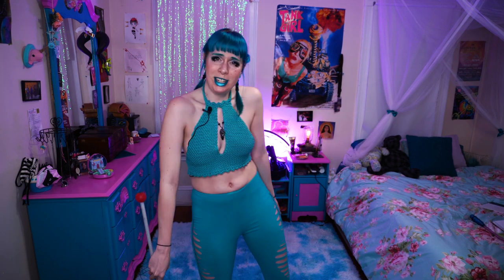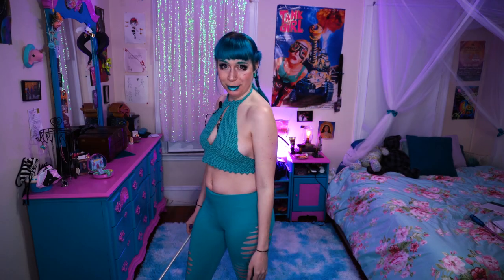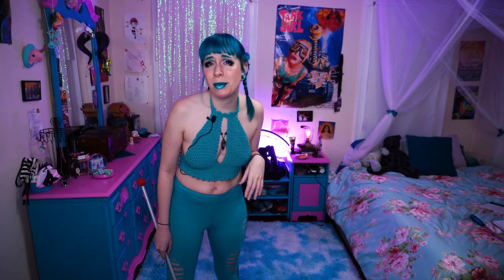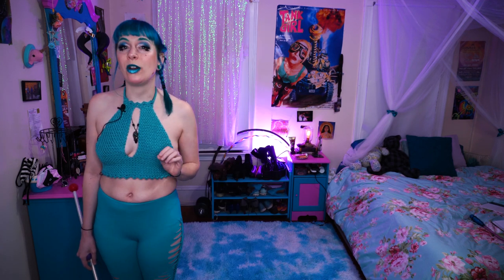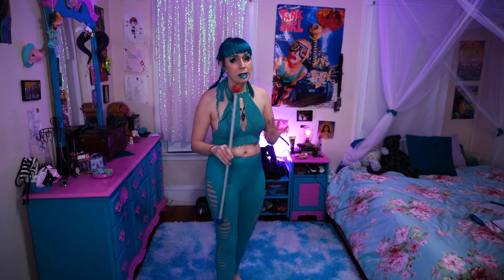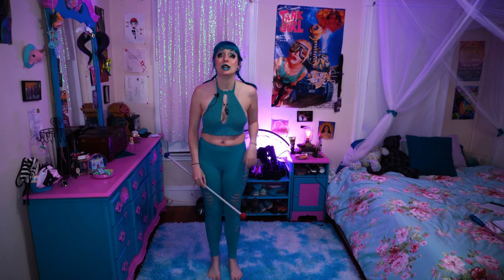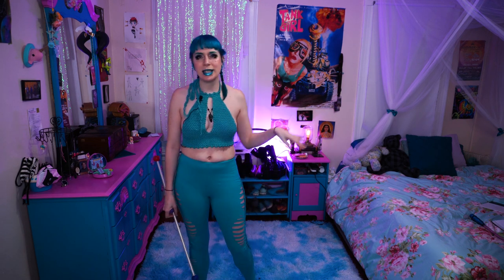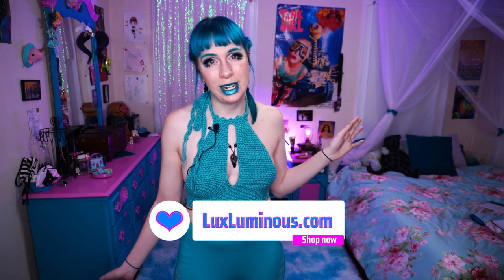Top 5 Leviwand Recovery Moves that YOU should know!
Levitation Wand recovery moves. Today we are learning about recovery tricks for leviwand. This tutorial is great for Levi stick beginners and advanced, everyone needs to know how to recover with flare! You will now be able move and groove levi wand and rock out with flowwand dance. This is perfect for short string leviwand. You will be able to give the best leviwand performance and leviwand light shows. Spice up your flow arts flow wand with some really fun levitation wand flow! Get your flow on with Lux Luminous and leviwanding!

Time Stamps-
0:00 Intro
2:12 Illusion Pick Up
3:24 Palm Spin/ Isolations/ Antispins
4:28 Teeter Totters / Body Wraps
5:14 Perches
6:11 Baton Flourish Horizontal Spin

MY FANCY PANTS
MY FANCY TOP

*** LINKS ***

Flowtoys.com: Luxwand
Fun in Motion Toys Luxwand
Flow On Fire: Luxwand
lighttoys.cz/ : luxlove5

***MUSIC***

Soundbible.com